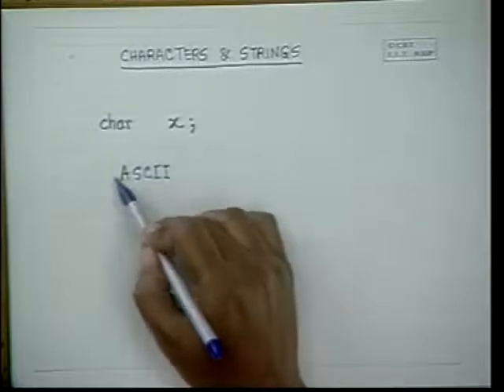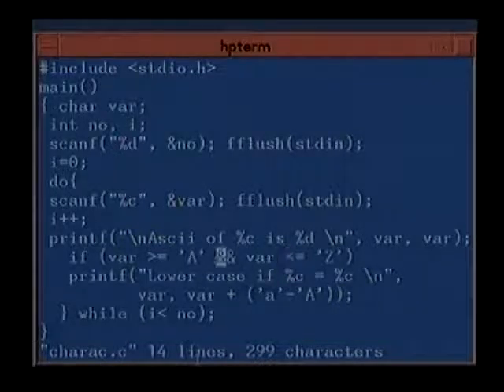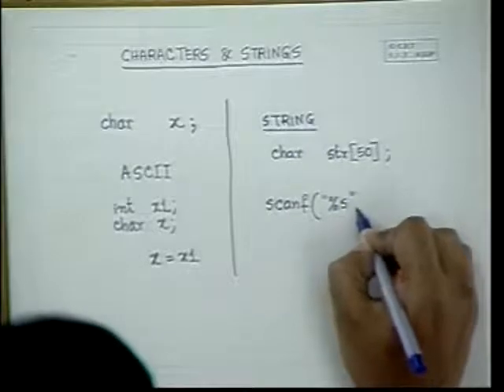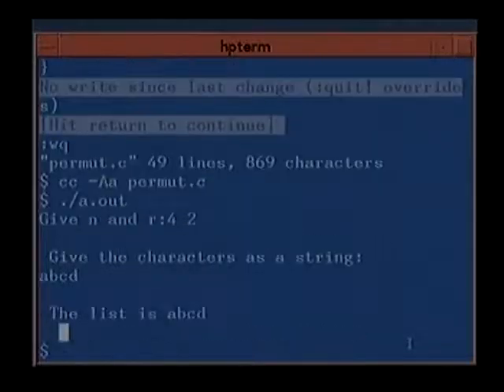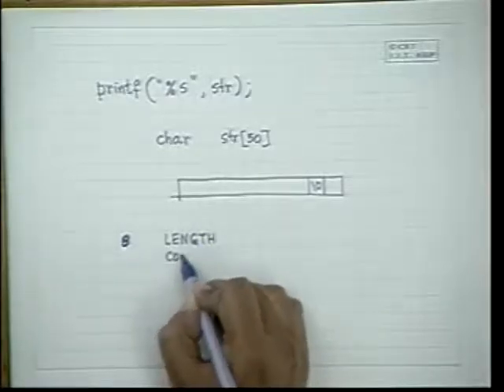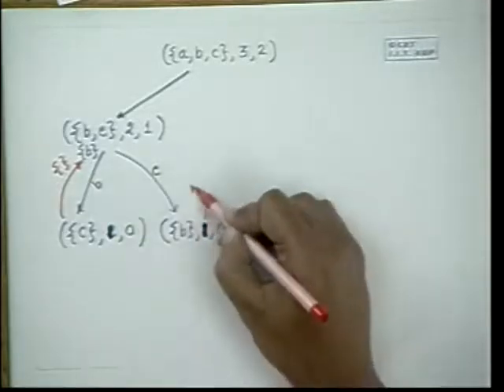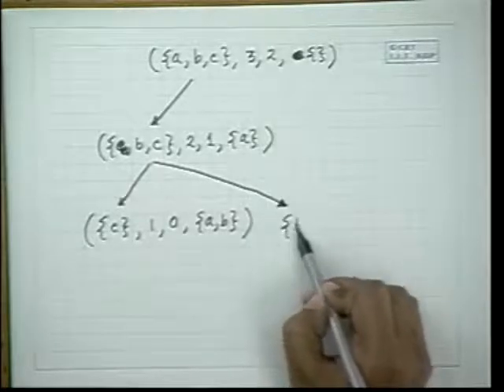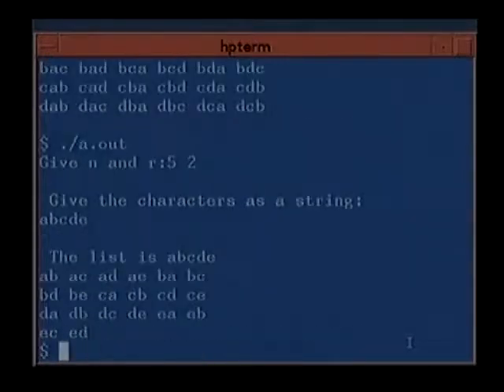Characters and Strings (Algorithms)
Programming
Data structure
Computer Science